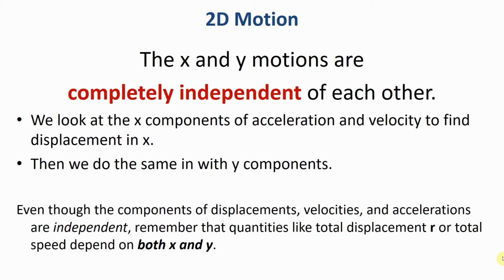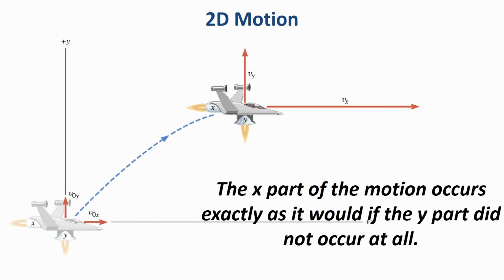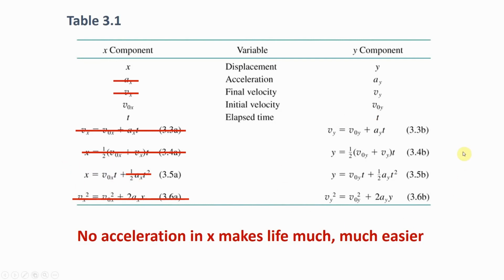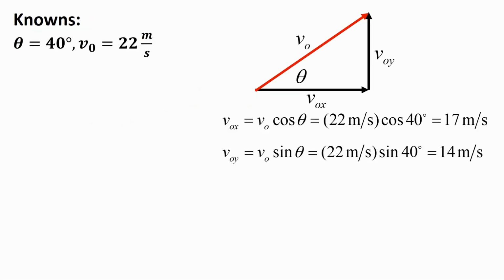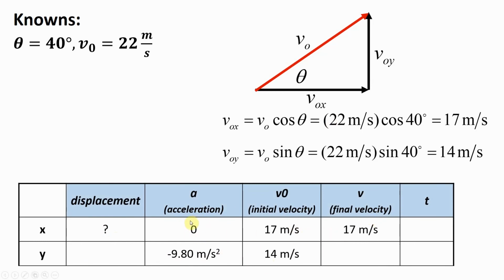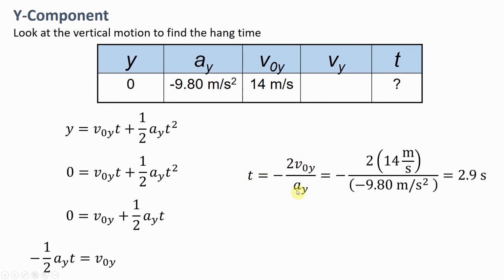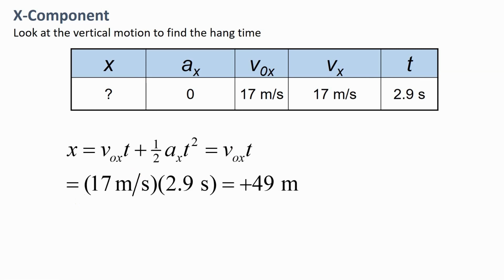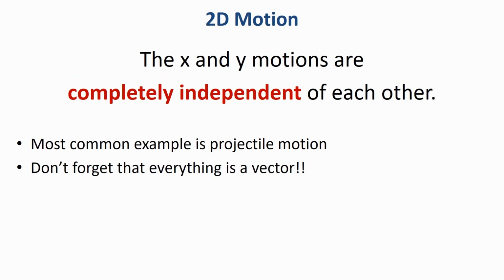Introduction to Physics - 2D Motion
Learn physics from professors at Abilene Christian University!

This series covers an introduction to physics concepts at a beginning college/advanced high school level.  This lesson includes:
* 2D motion